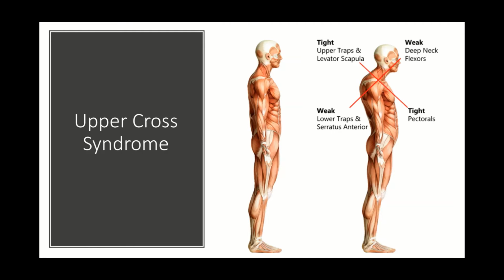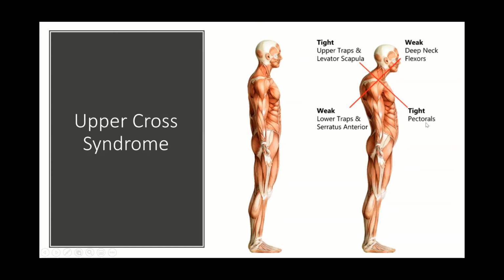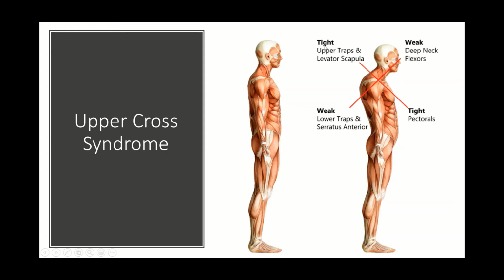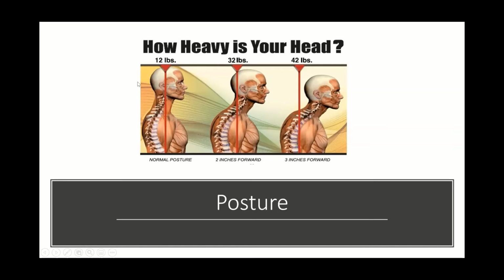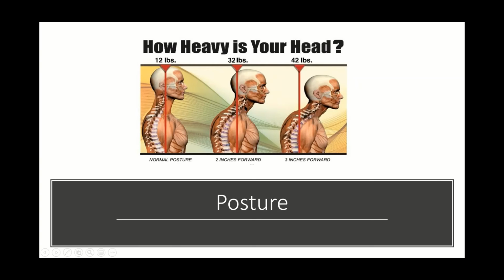Upper Cross Syndrome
Dr. Merhaut describes what Upper Cross Syndrome is and what muscles to target for relief.